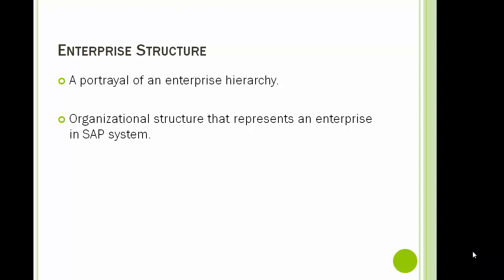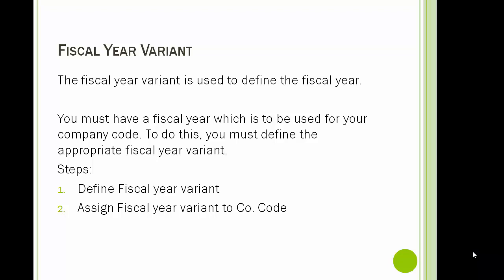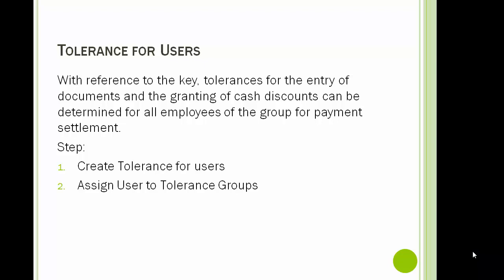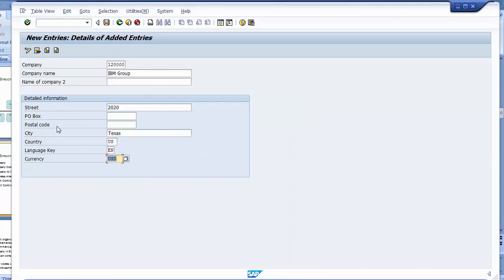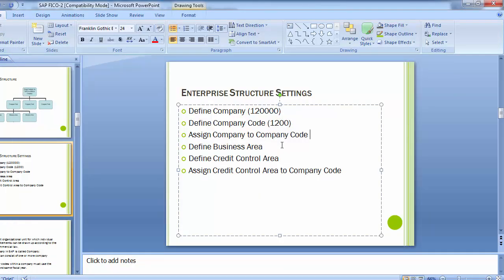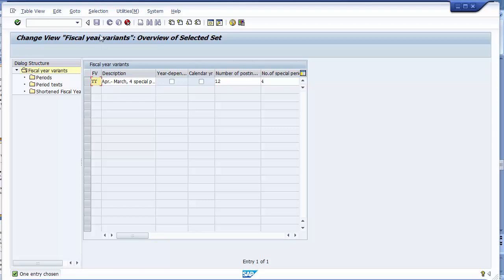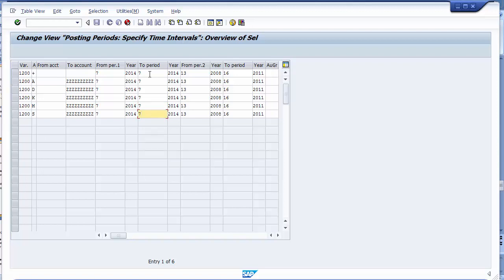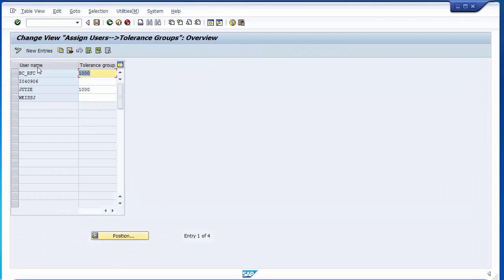SAP FICO S/4 HANA 2022 Enterprise Structure part 2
SAP FICO S/4HANA Part 1
SAP ABAP
SAP CO
SAP MM
SAP PM
SAP HCM
SAP Rise with SAP